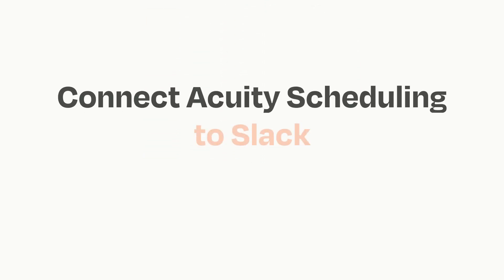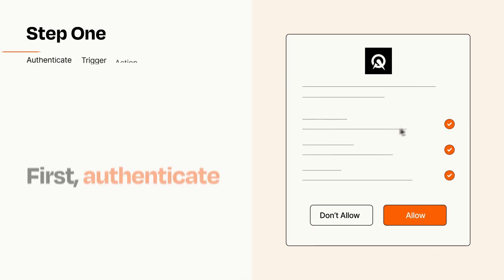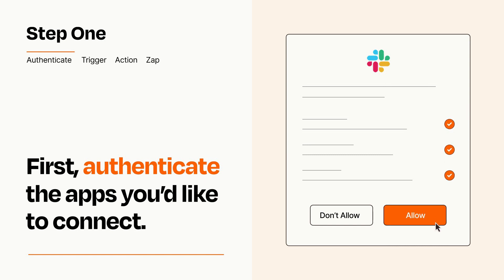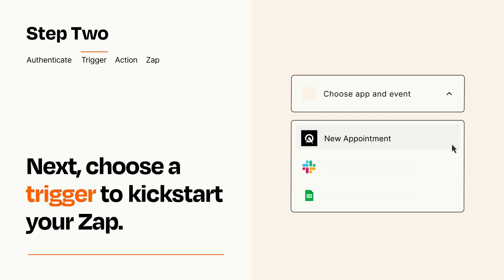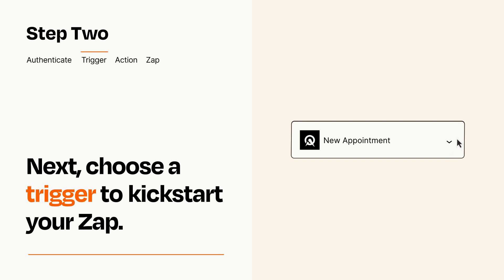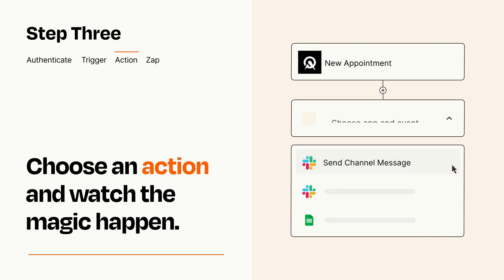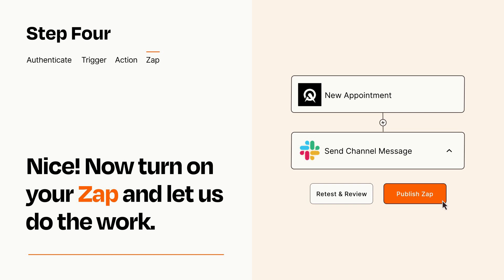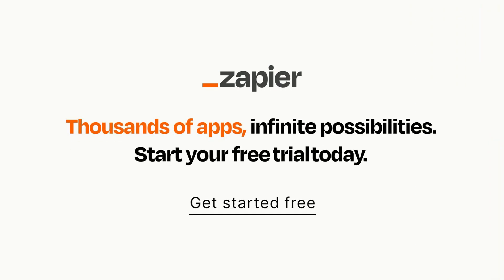How to Connect Acuity Scheduling to Slack - Easy Integration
So you want to connect Acuity Scheduling to Slack? You can do it with Zapier!